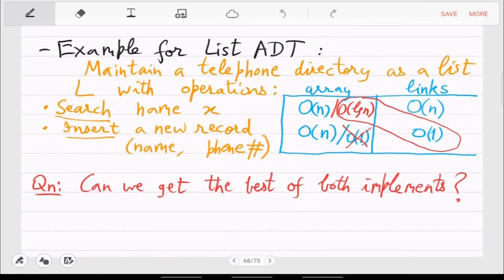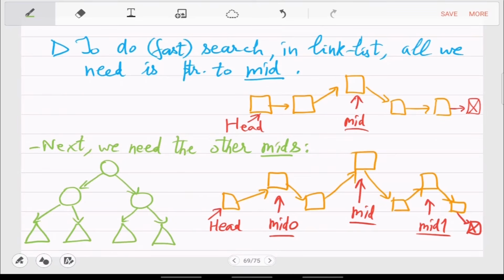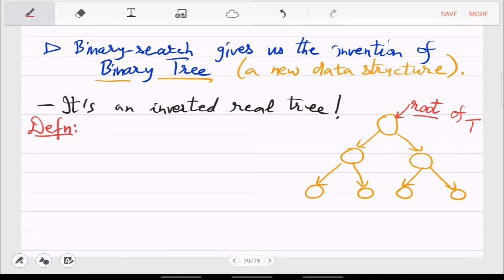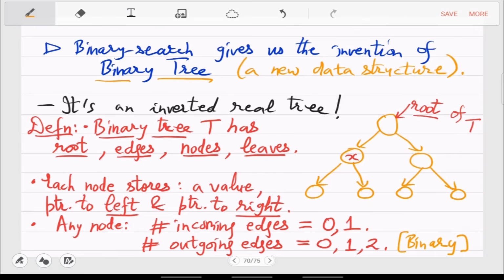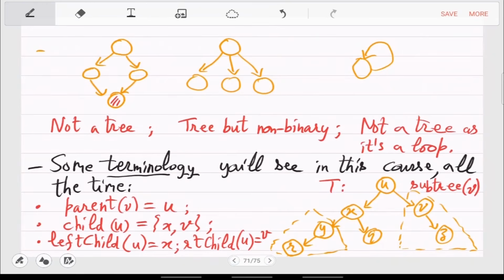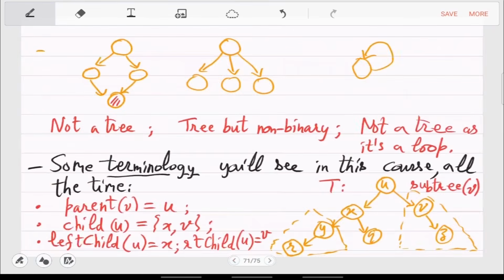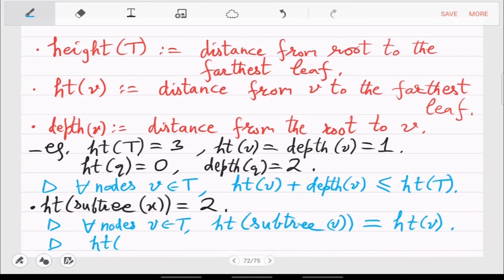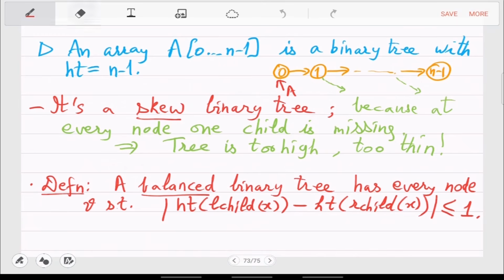Lecture 13: Binary Search Inspired Tree